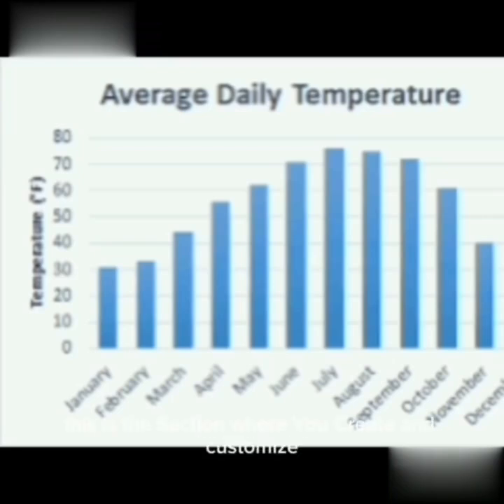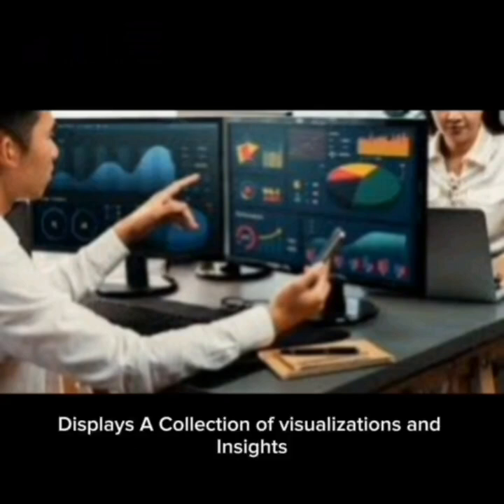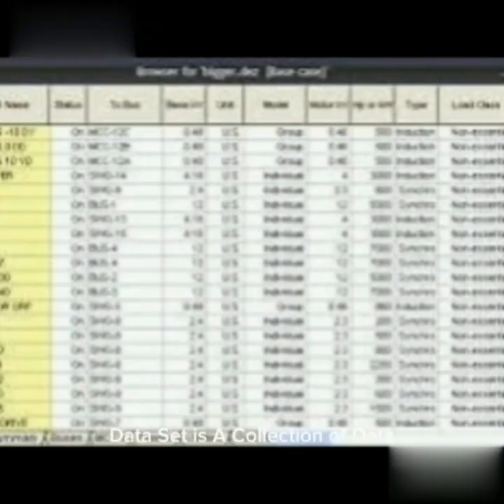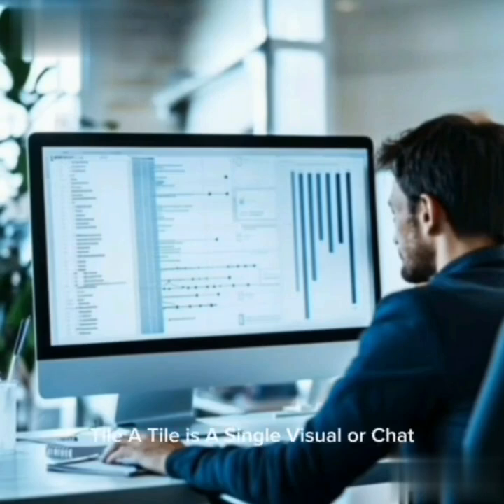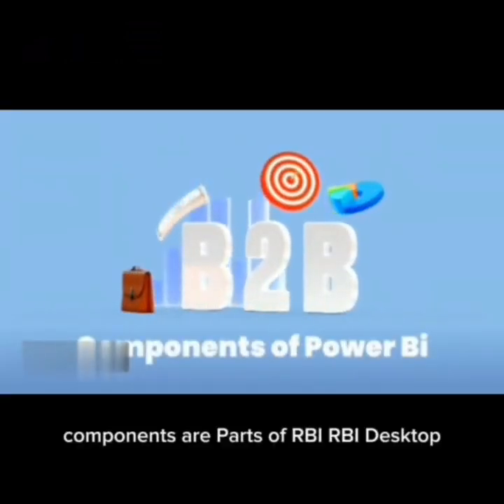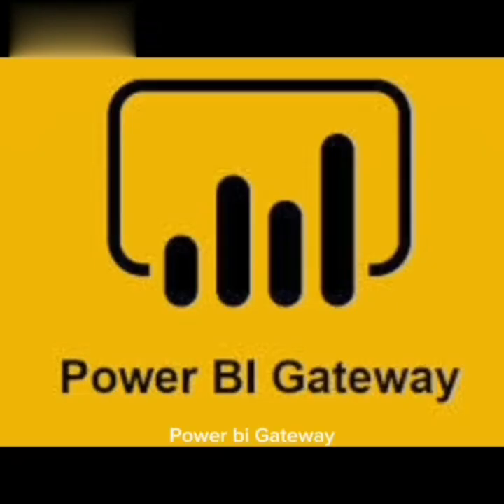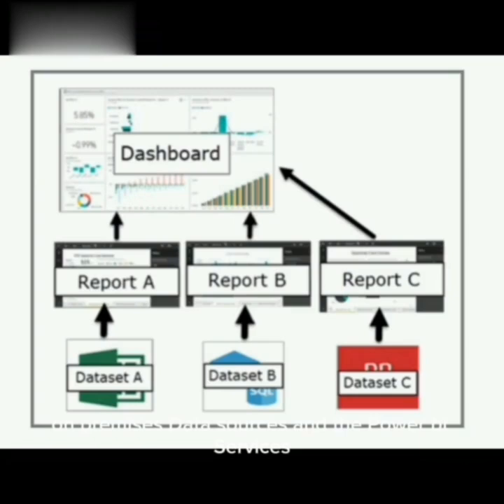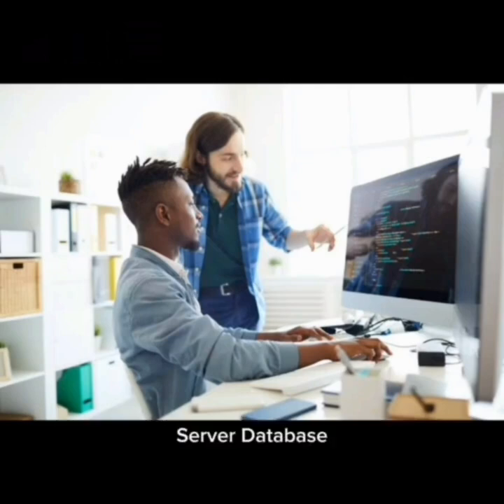Data analysis; Beginners series, part 1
Welcome to the Data Analysis Beginners Series - Part 1!
Are you new to data analysis and wondering where to start? This video is perfect for you! In this first part of our beginner-friendly series, we’ll cover the basics of data analysis, including key concepts, tools, and techniques to help you get started.

You’ll learn:

What data analysis is and why it’s important

Essential steps to analyze data effectively

Simple tools and methods used in data analysis

Practical examples to make learning easy

Whether you're a student, professional, or just curious about data, this series will help you build a strong foundation.

MORE VALUABLE VIDEOS FROM THIS CHANNEL INCLUDE